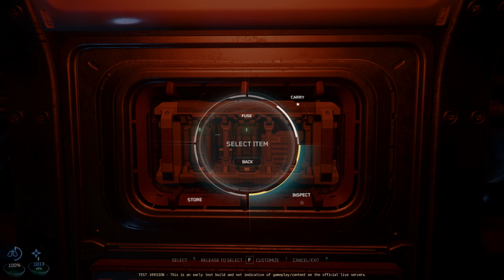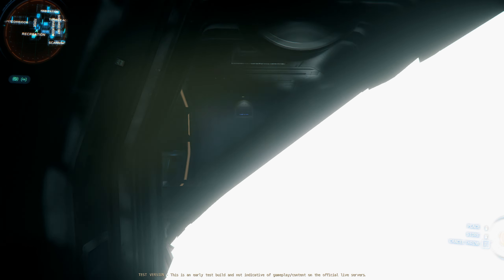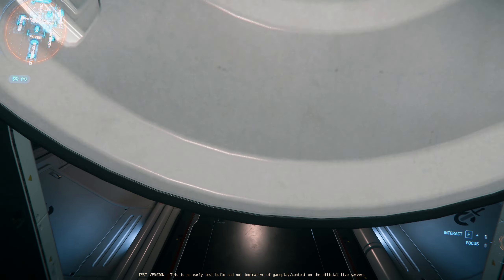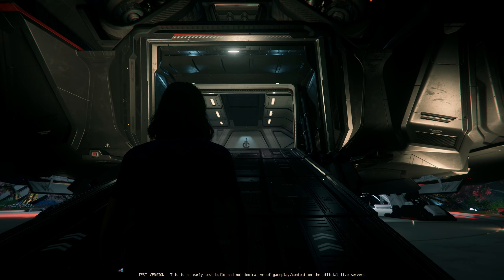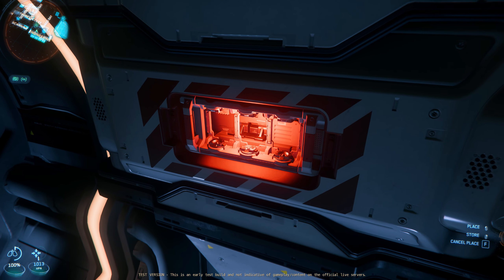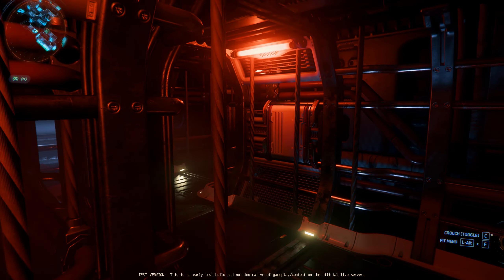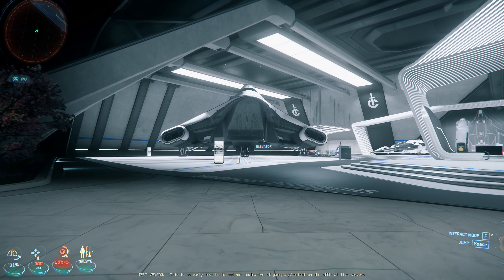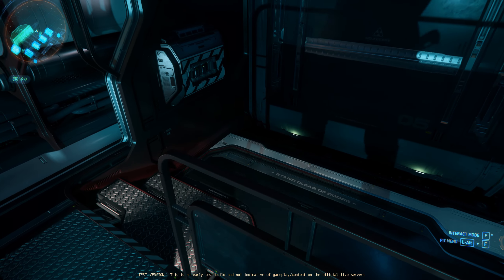Starrunner Solo Nerf - Is MSR The Canary for Star Citizen in 4.0?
Thank you to my long term subscribers for sticking with me.